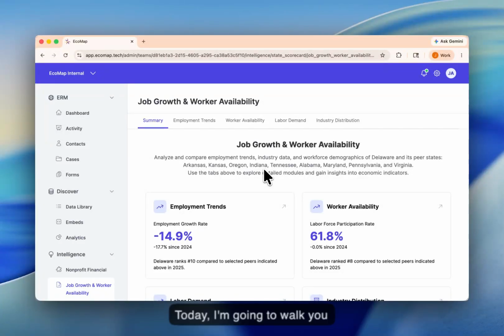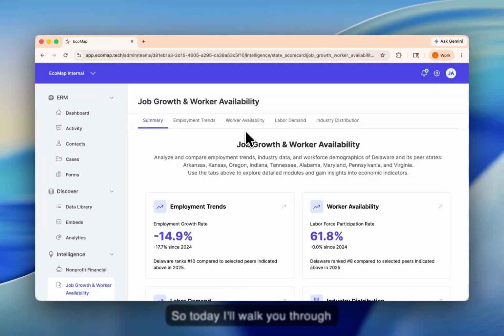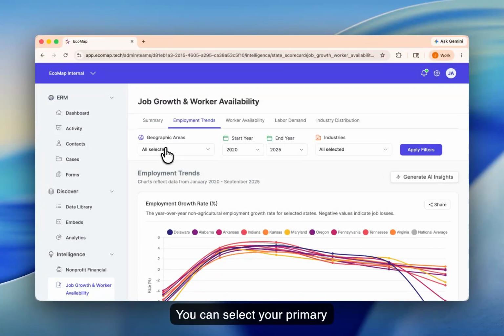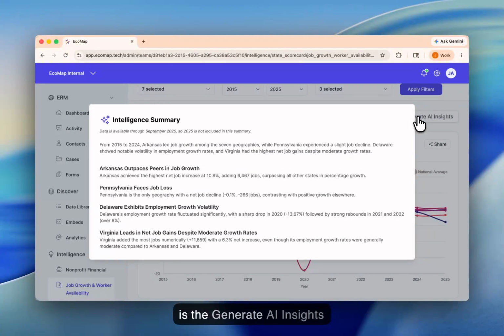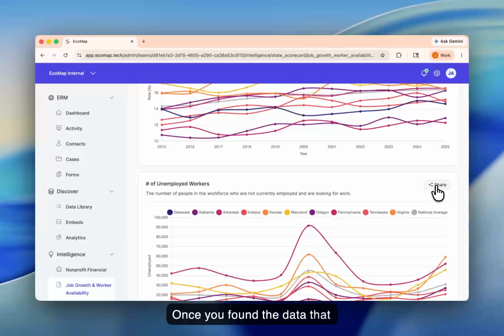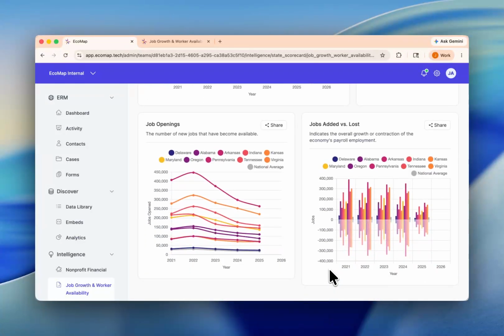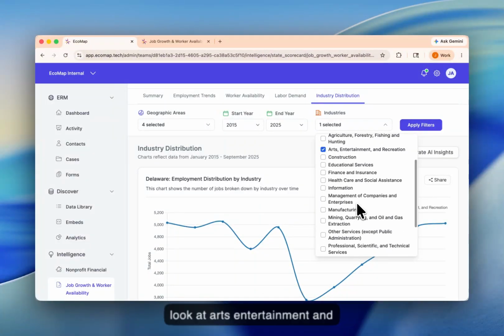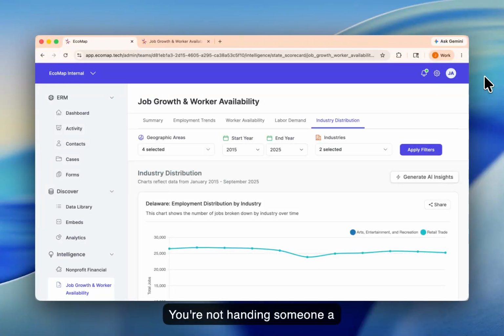EcoMap Economic Intelligence Monitor — Job & Worker Indicators | Economic Development Data Tool Demo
How does your state's workforce stack up? This demo walks through the Job Growth & Worker Availability module inside EcoMap's Economic Intelligence Monitor — showing how chambers of commerce and economic development organizations can explore employment
trends, workforce participation, and job quality data across states.

In this walkthrough, you'll see how to configure your geography, compare against peer states, filter by industry and date range, and generate AI-powered insights — all from publicly available federal data, organized into a visual, embeddable format built for real-world use.

🔍 What you'll see in this demo:
- Navigating the Job Growth & Worker Availability module
- Configuring peer state comparisons and industry filters
- Using the AI Insights feature to surface key data points
- Embedding live charts into member-facing and public-facing platforms

EcoMap Discover is modernized software and digital infrastructure helping chambers, EDOs, and ecosystem builders turn complex economic data into stories they can actually tell — and share.
🏛️ Built for:
Chambers of commerce | State economic development agencies | Regional EDOs | Workforce development boards | Local government leaders